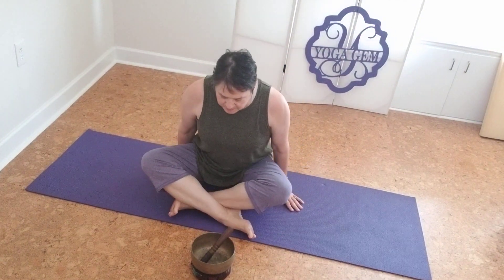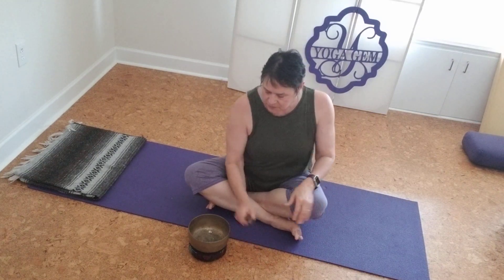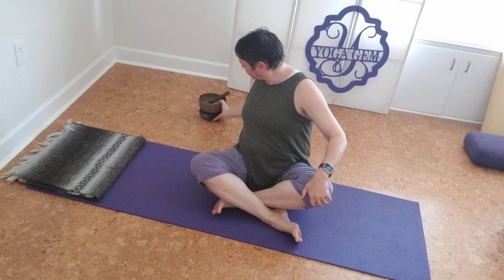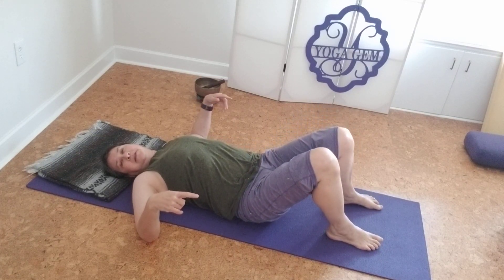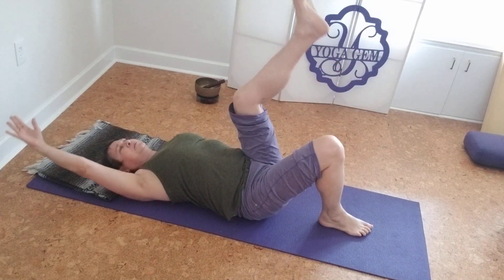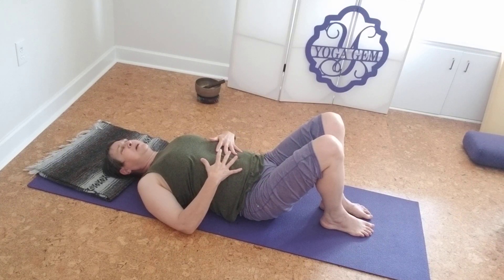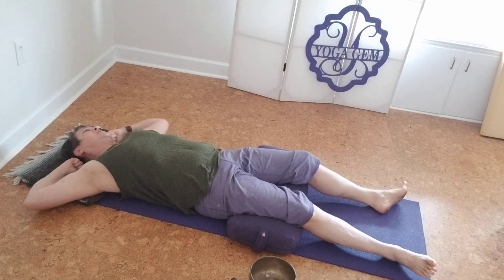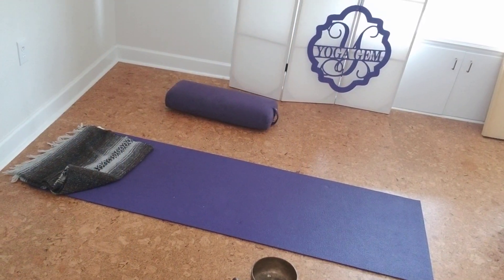Second Supine Practice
Twists and hip openers are the highlight of this practice. There is a segment on the breath.  Supine practices are gentle and challenging at the same time.